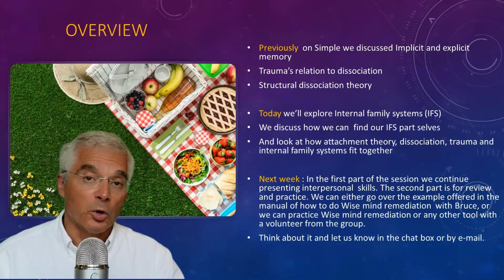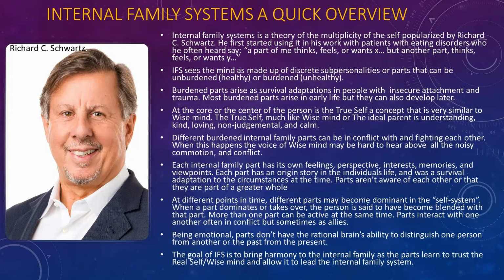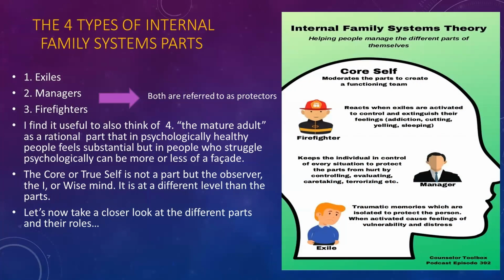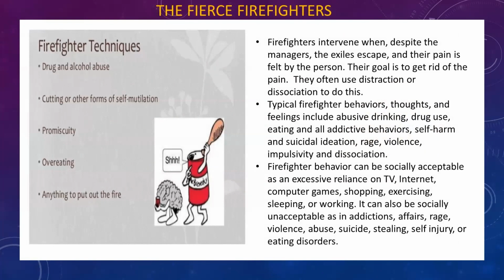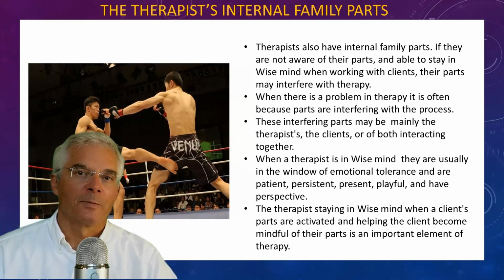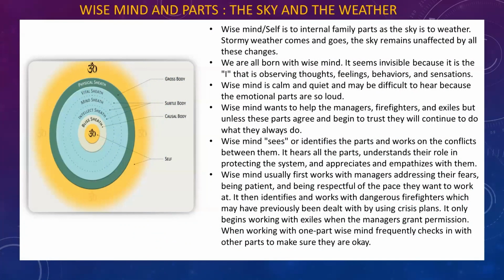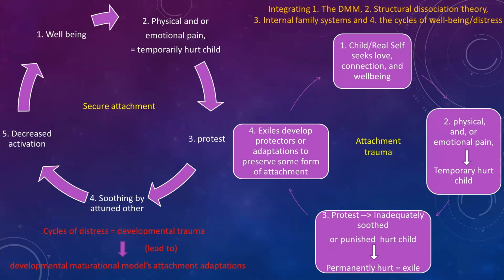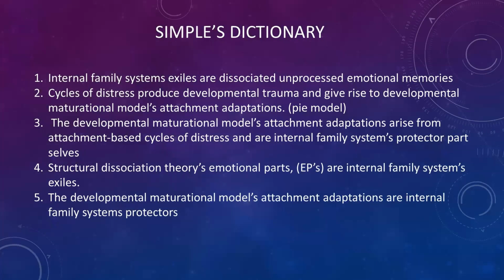It's simple on YouTube session 24